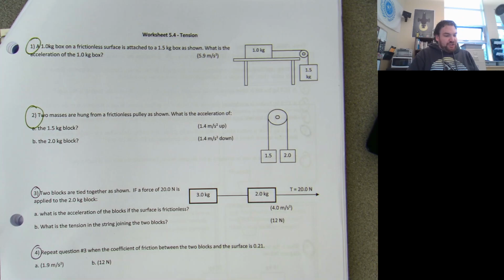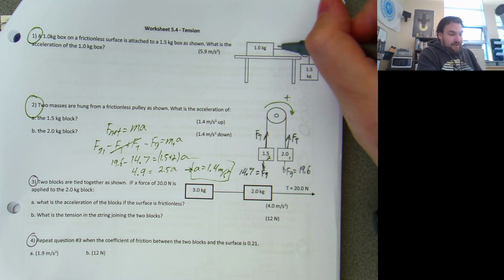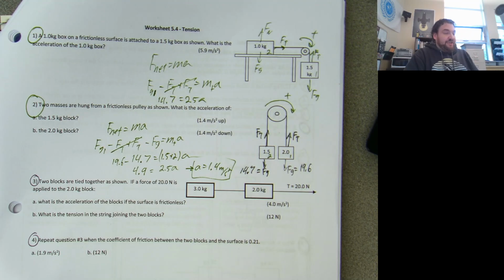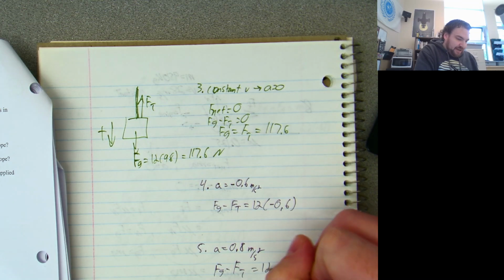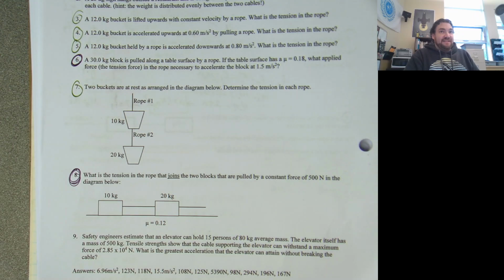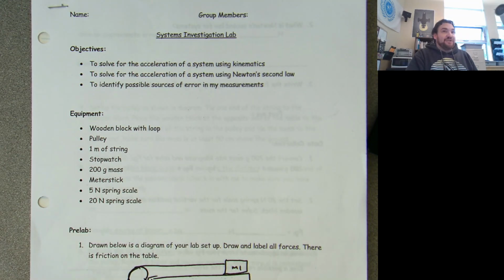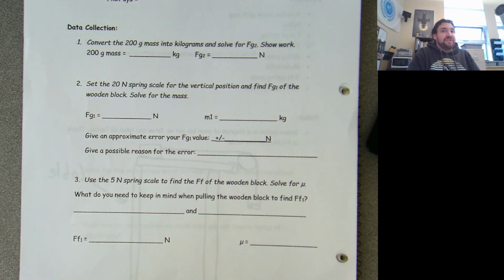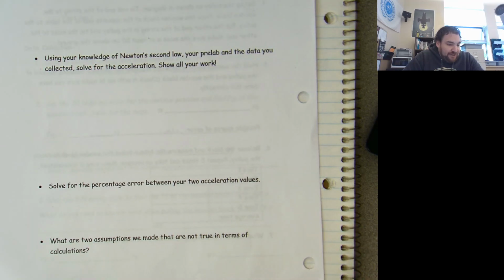2025 05 13 Block B